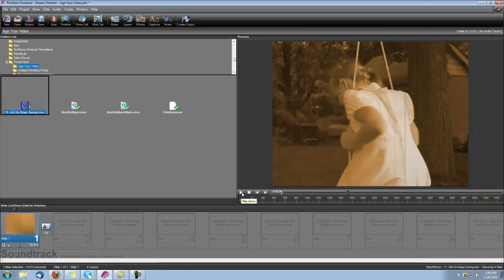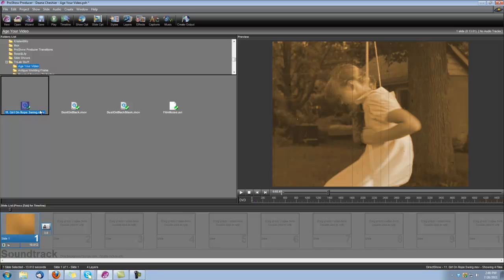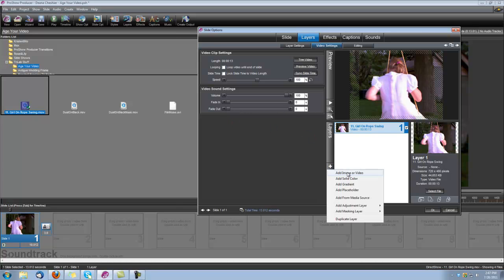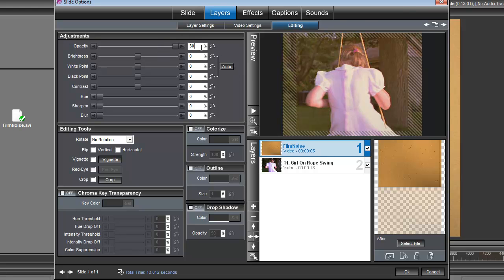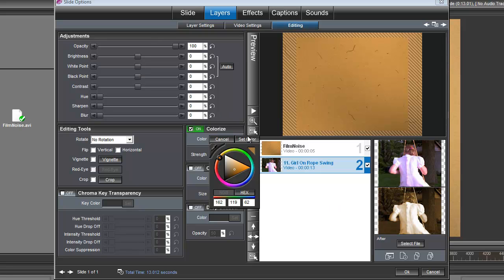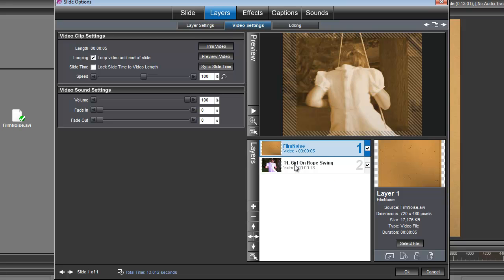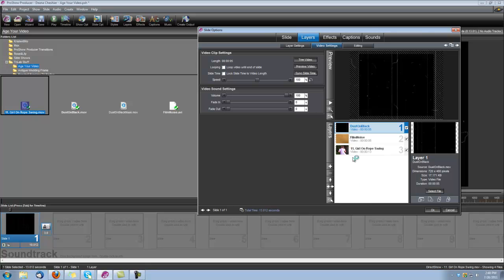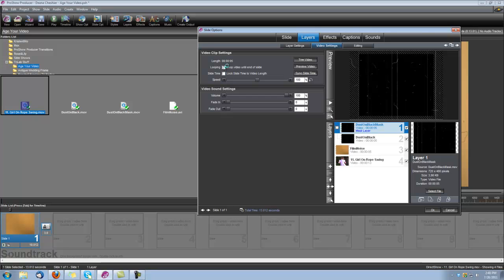ProShow Producer Tip: How to Age your Video with Film FX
See how to give your slideshows that aged film look with scratches in ProShow Producer using Digital Hotcakes FilmFX. 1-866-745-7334